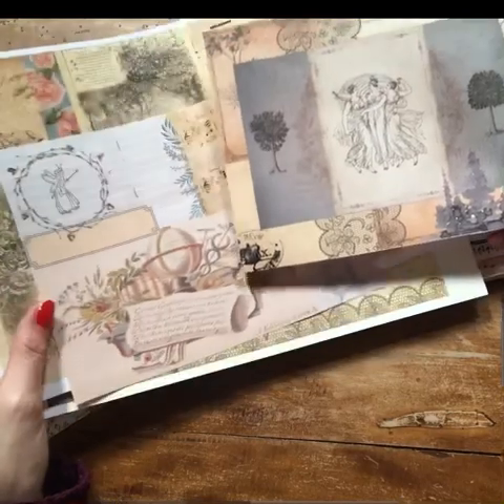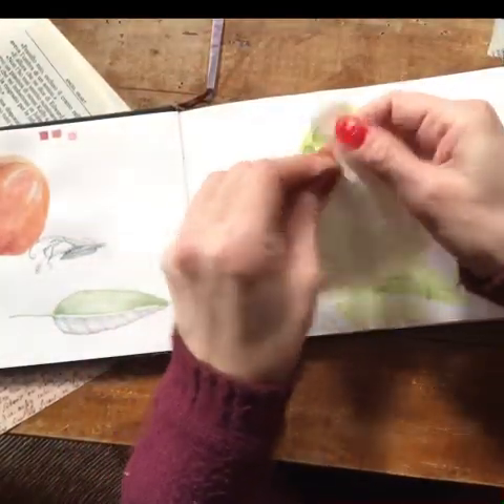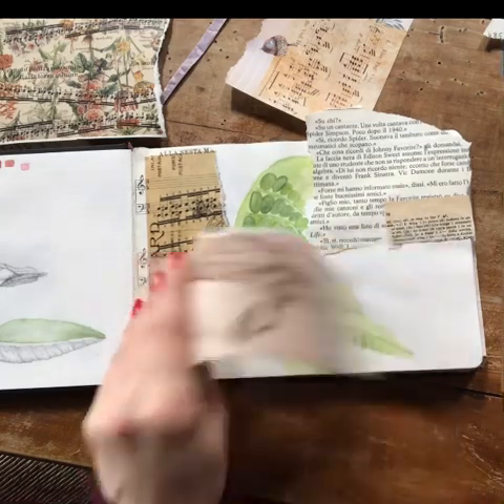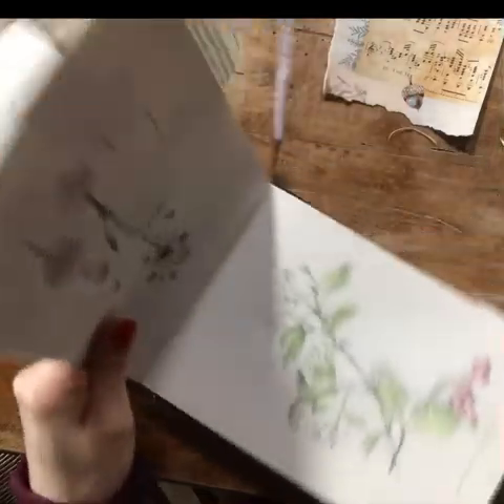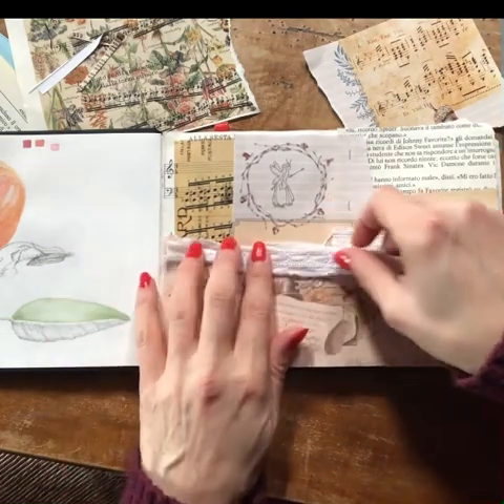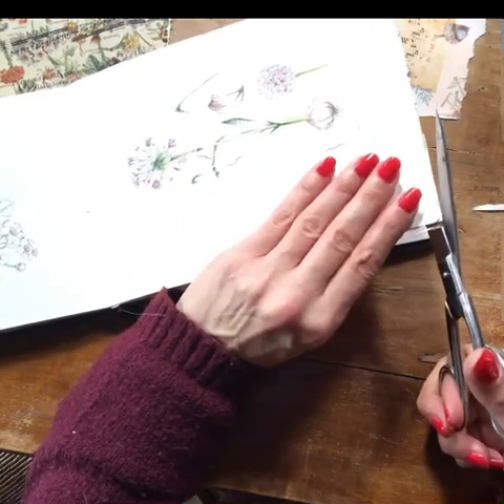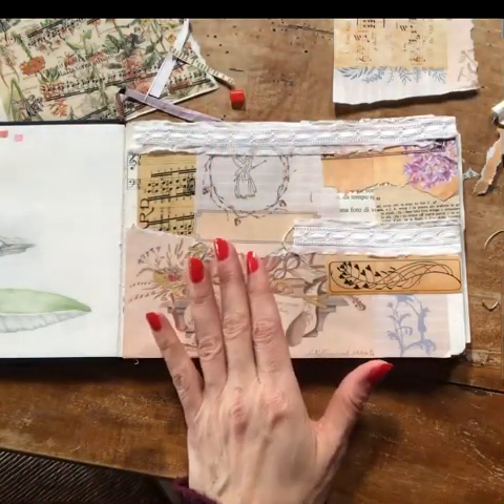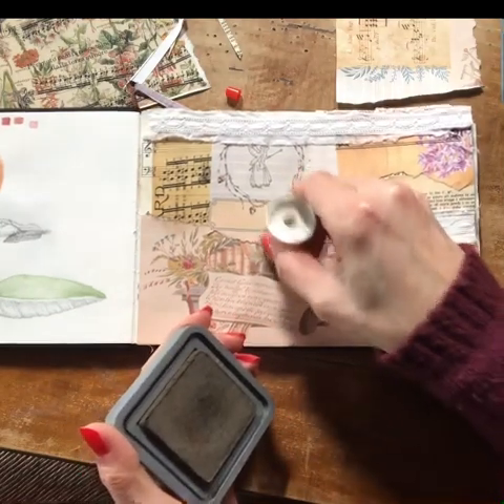How I use collage to cover up a bad painting in my sketchbook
Collages are fun but they can also be useful: in this video I’m covering up a very bad drawing in my watercolor nature sketchbook. But bye ugly page!
I’m using a kit I’ve created recently and you can find it in my Etsy
It’s called fairyland and it’s a gorgeous vintage collection of magic illustrations